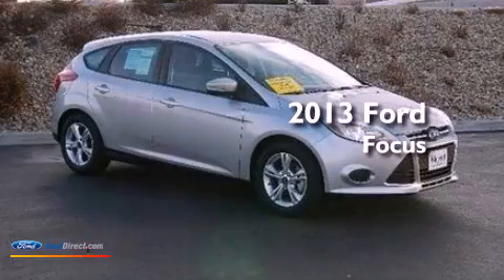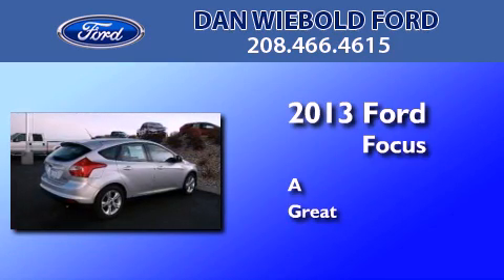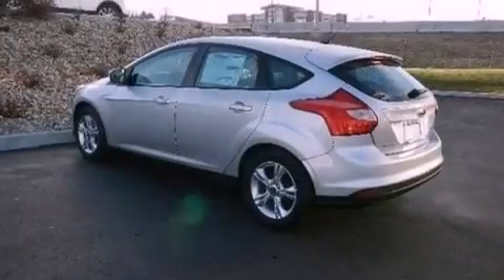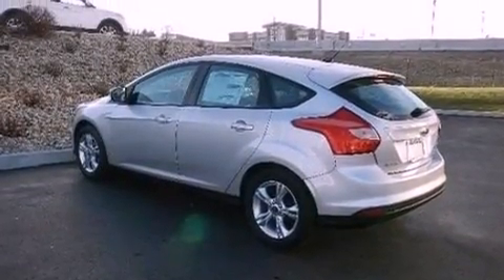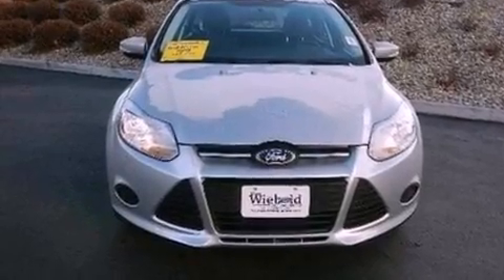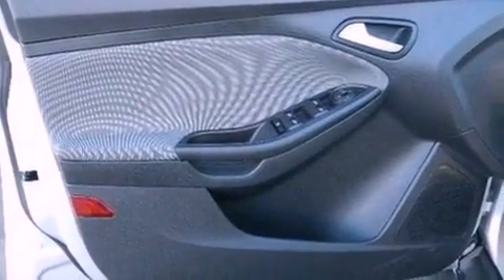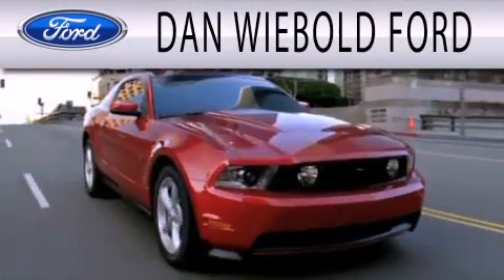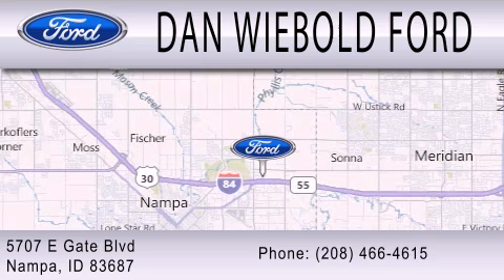2013 FORD FOCUS Nampa ID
Year : 2013
 Make : FORD
 Model : FOCUS
 Engine : 2.0L I4 16V GDI DOHC FLEXIBLE FUEL

 Exterior : INGOT SILVER METALLIC

 Interior : CHARCOAL BLACK
 Stock : 131197

 5707 East Gate Blvd.